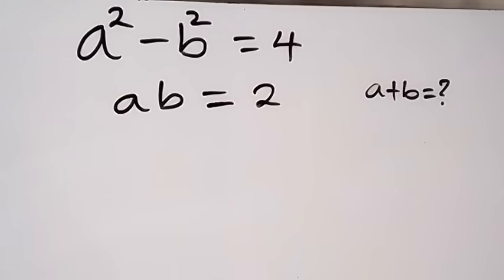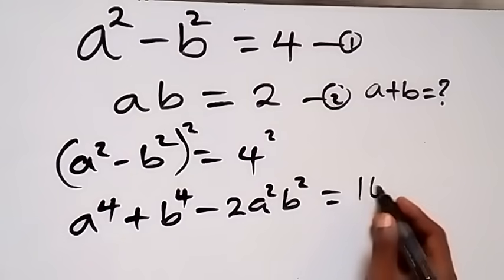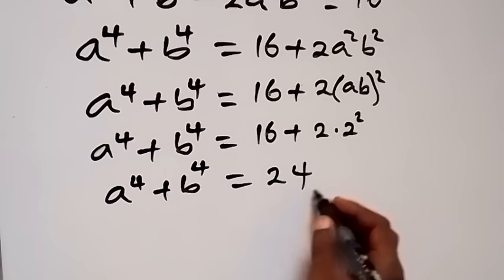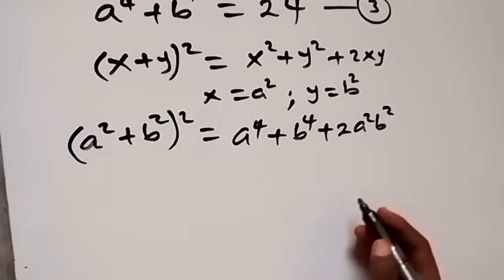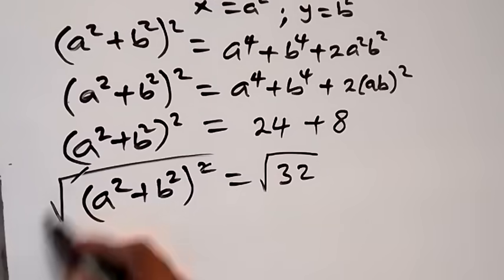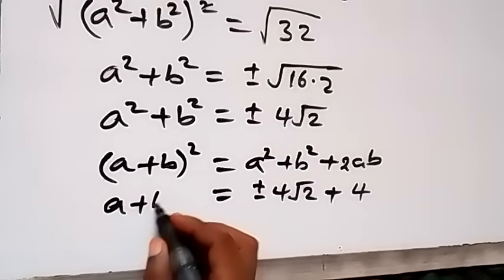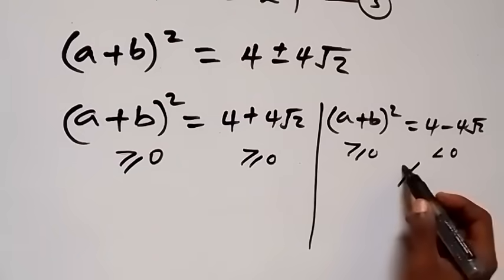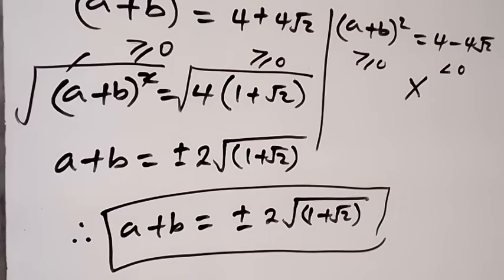A Nice Math Olympiad Algebra Problem | a+b =? | Fully explained.